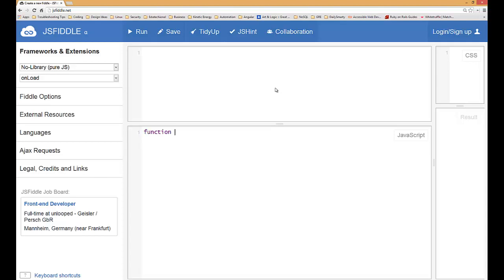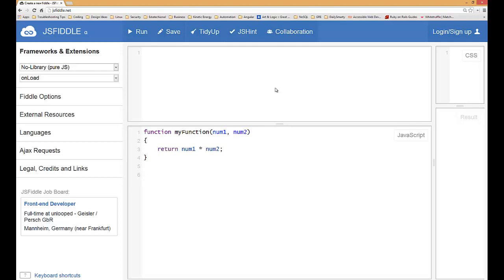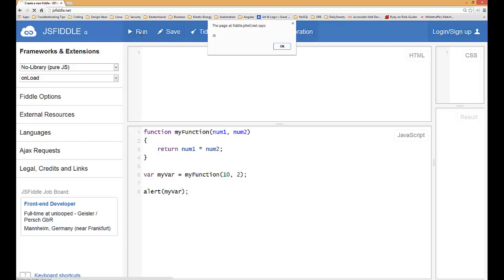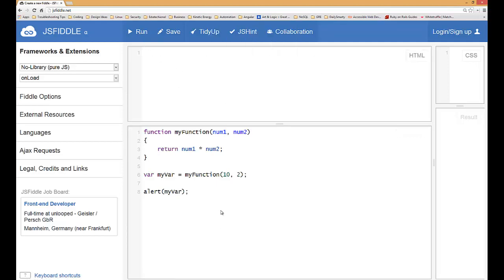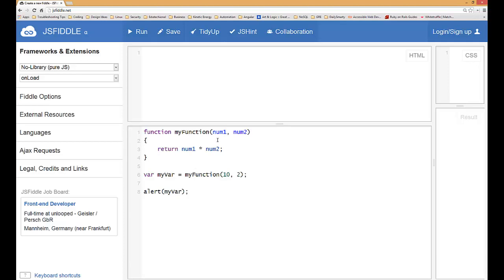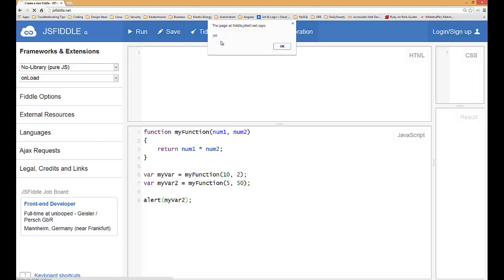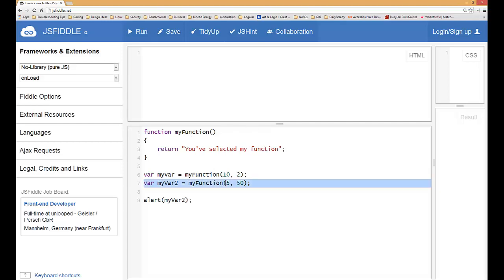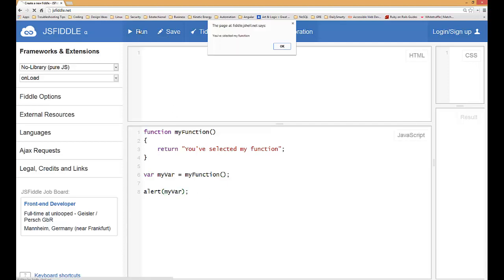How to Create Functions in JavaScript (Part 1 of 2)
In this video you will learn how to create and call functions in a JavaScript program.  Functions are tools programmers utilize to store methods so they can be called throughout a program.  Functions also make it easier to perform debugging because they allow for program actions to be organized into modules.  This is part 1 of 2 in the JavaScript function series.